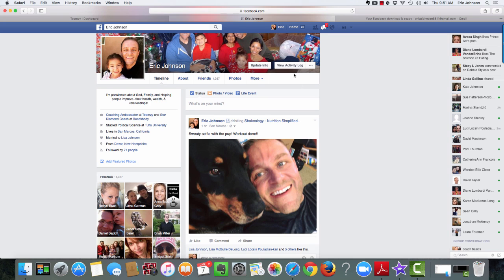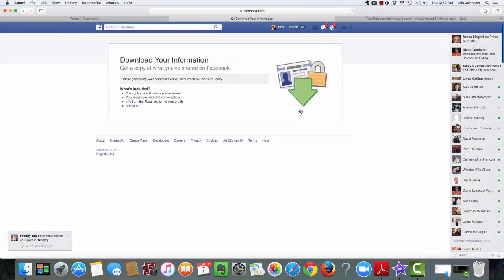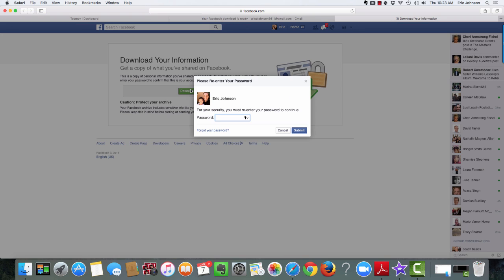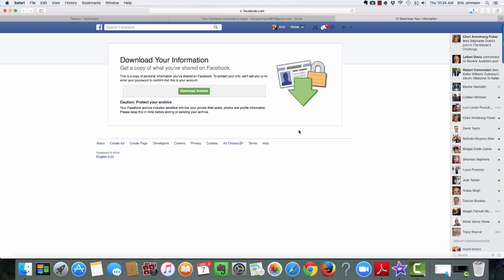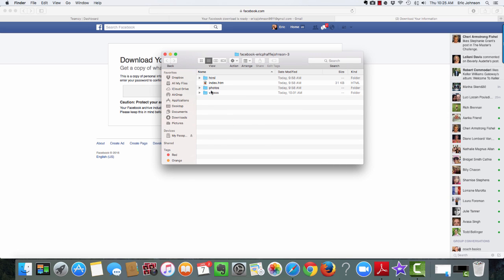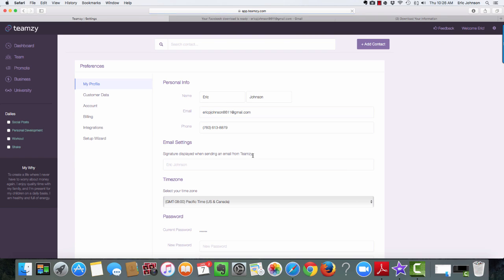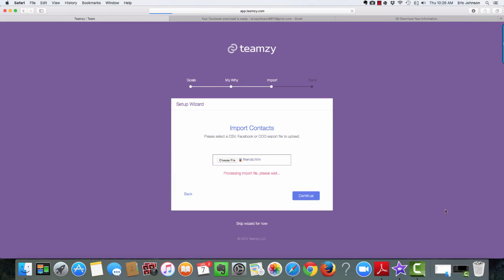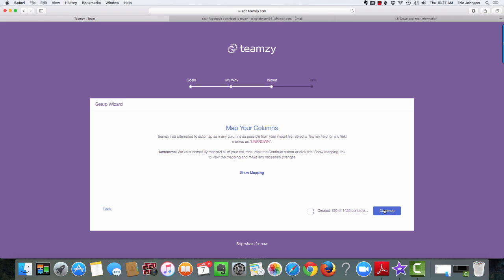How to get your Facebook friends list into Teamzy (OLD)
This video will show you how to request your data archive from Facebook and then how to upload your Friends list into Teamzy